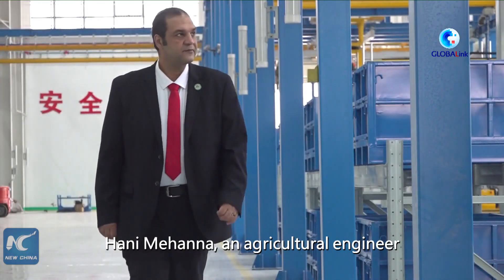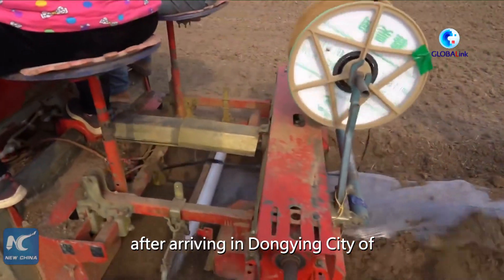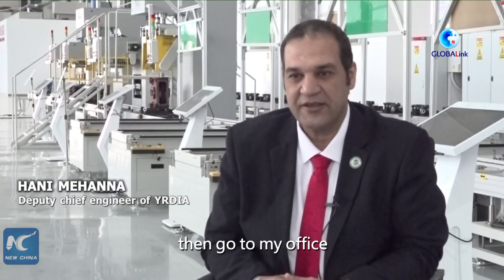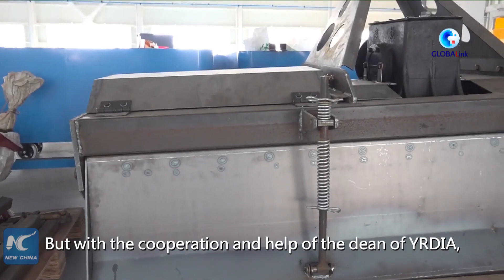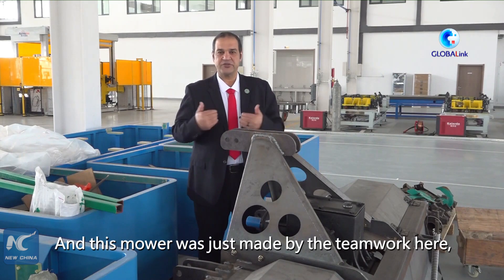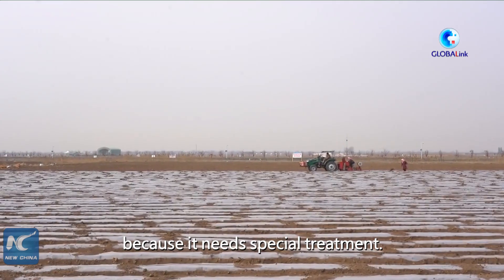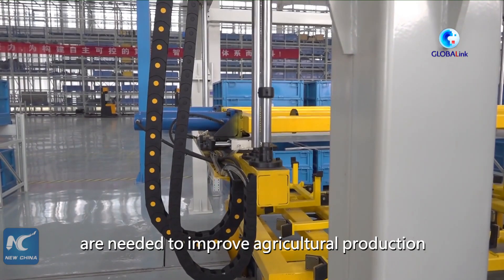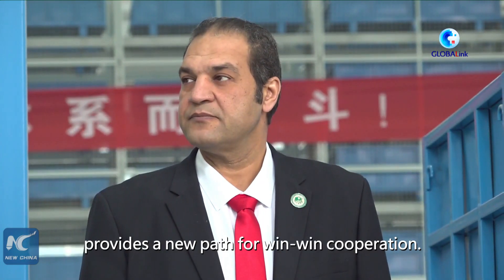GLOBALink | China, Egypt cooperate in agricultural equipment, technology for saline-alkali land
Agricultural experts from China and Egypt are working together to develop machinery suitable for the Yellow River Delta saline-alkali land in east China's Shandong province.